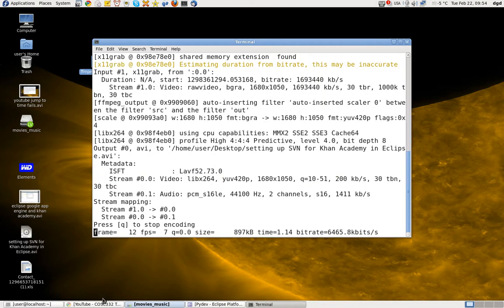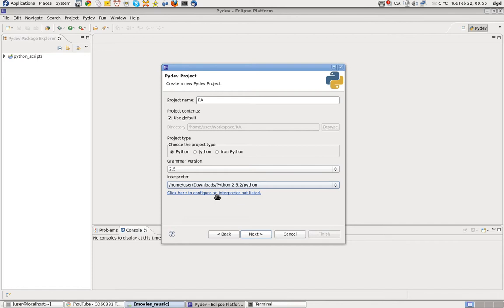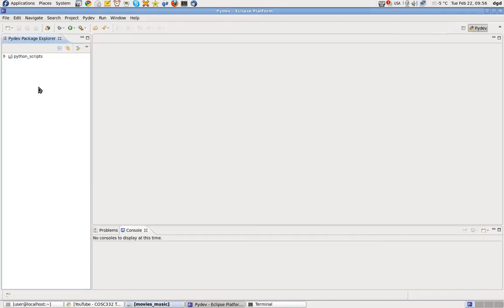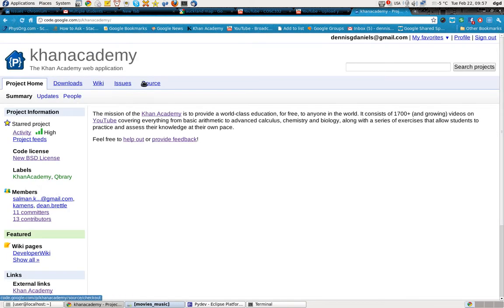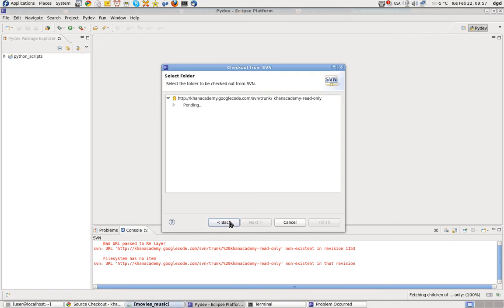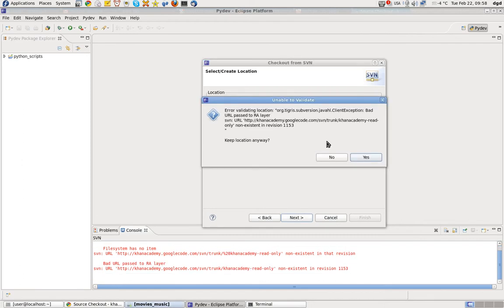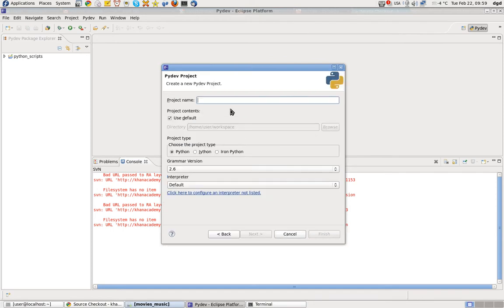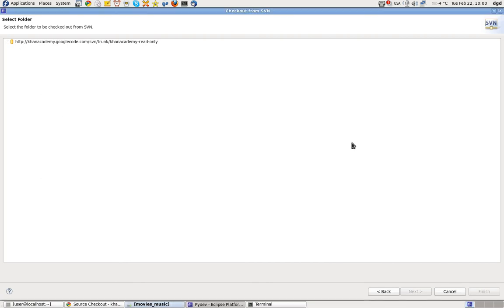setting up SVN for Khan Academy in Eclipse 3.6.1 on Fedora 14 both SVN and GAE will NOT work :(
setting up SVN for Khan Academy in Eclipse 3.6.1 both SVN and GAE will NOT work :(

I checked around and there are reports of SVN failing with a space in the SVN URL.

Please take a look and let me know how I can get GAE and Khan Academy SVN to work with Eclipse. Thank you.